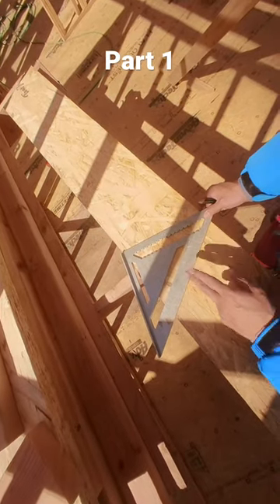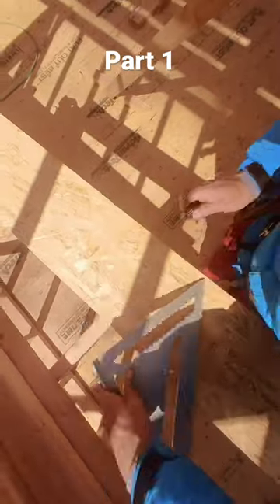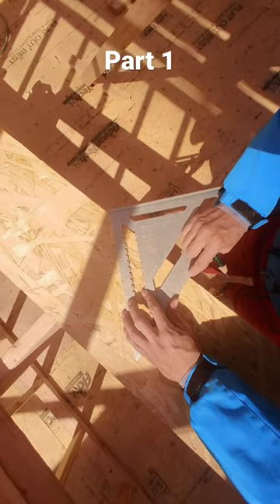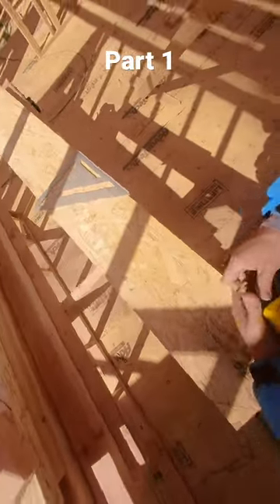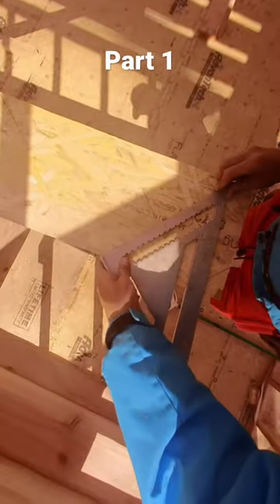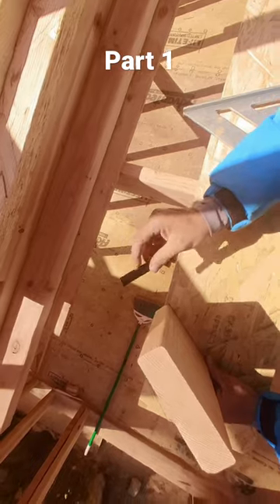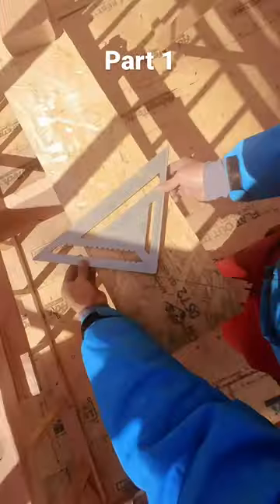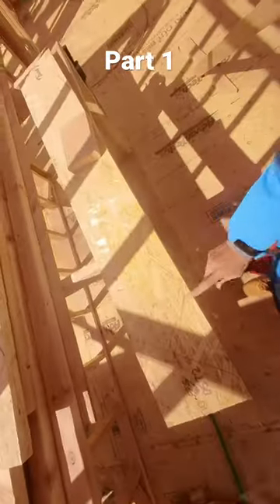10 pitch rafters